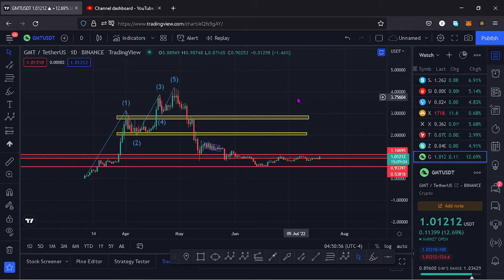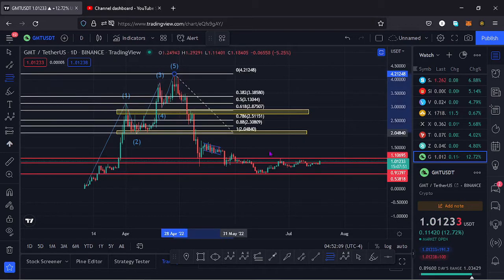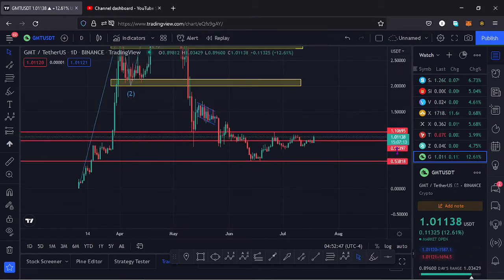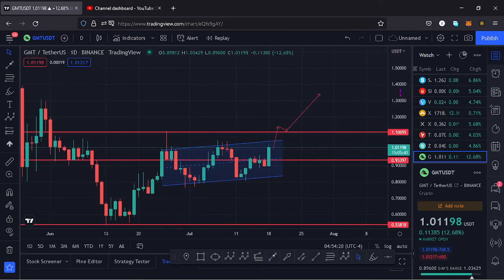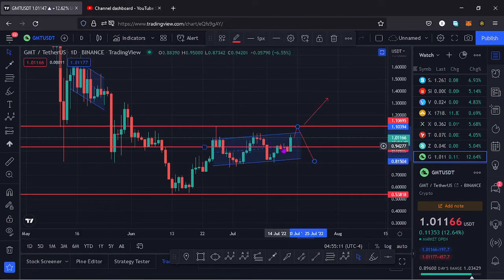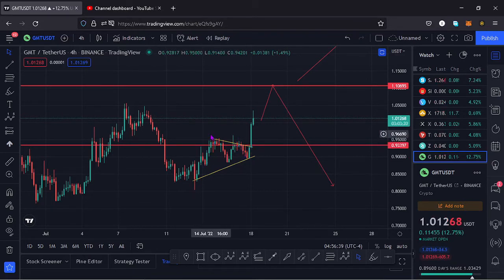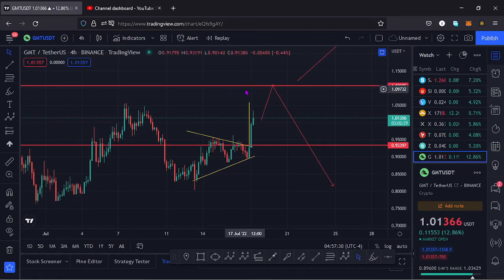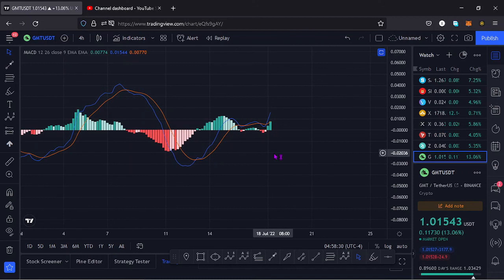GMT CRYPTO PRICE PREDICTION UPDATE AND TECHNICAL ANALYSIS !!1 GREEN METAVERSE TOKEN PRICE PREDICTION